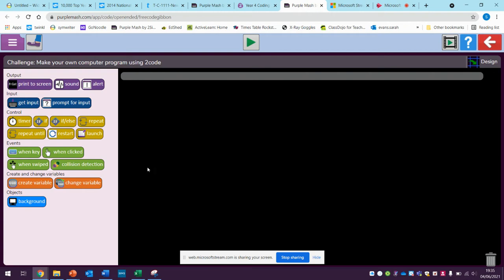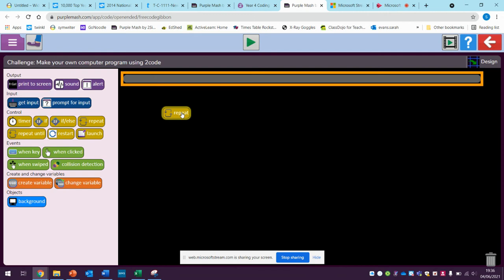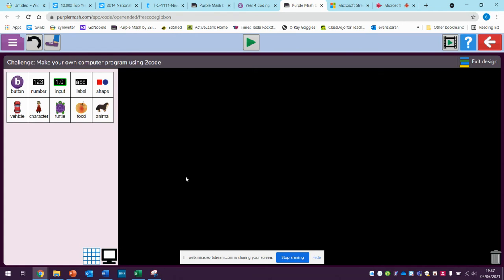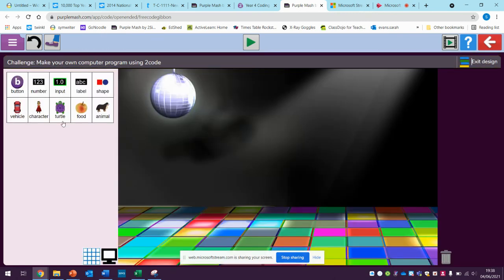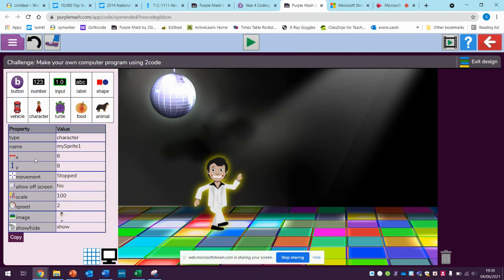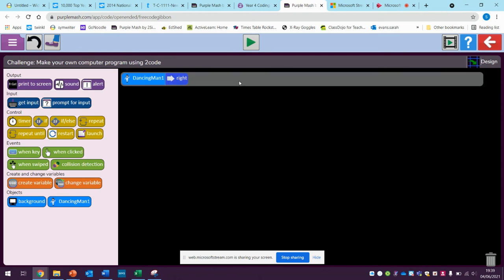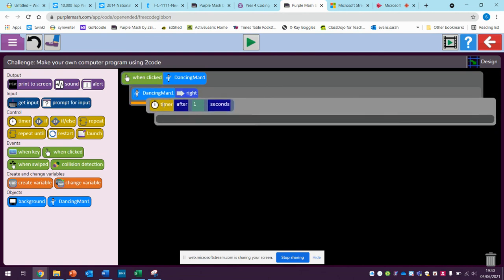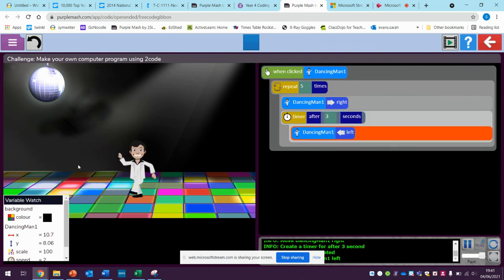Coding Lesson 1